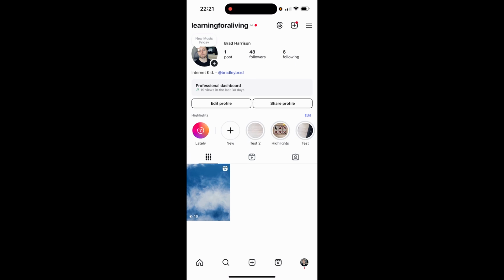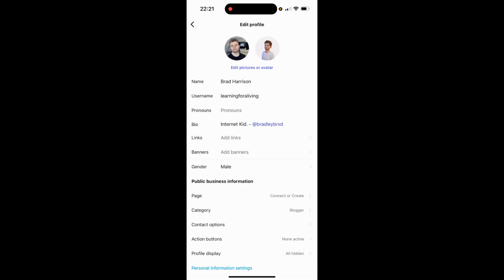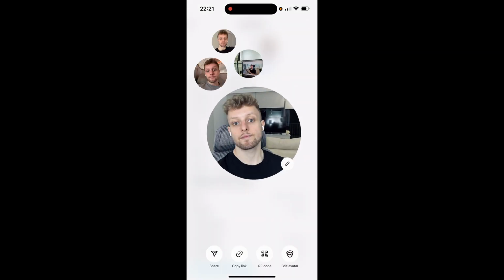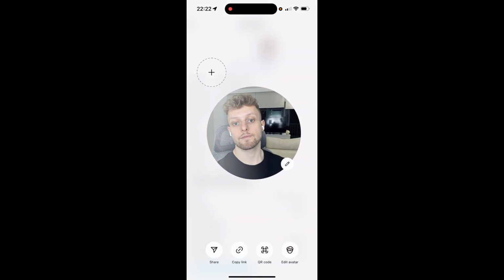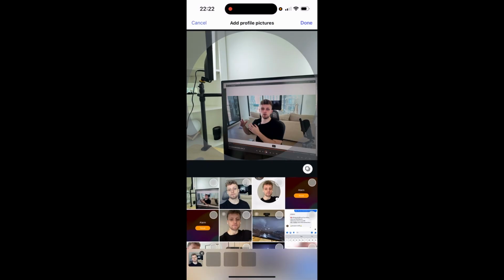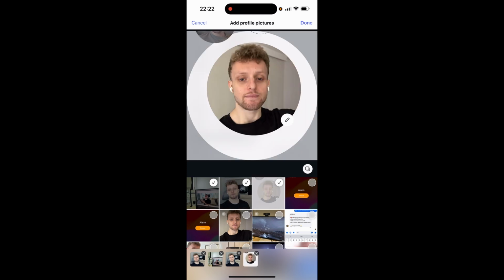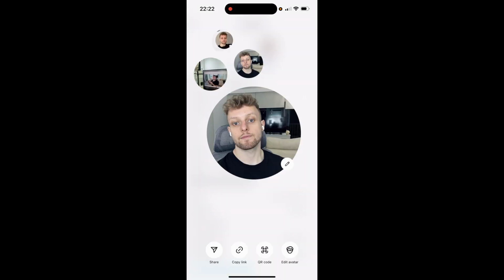Add 4 Profile Pictures To Your Instagram Profile (Step By Step)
In this video, I show you add 4 profile pictures to your Instagram profile. Did this video help? Thanks!